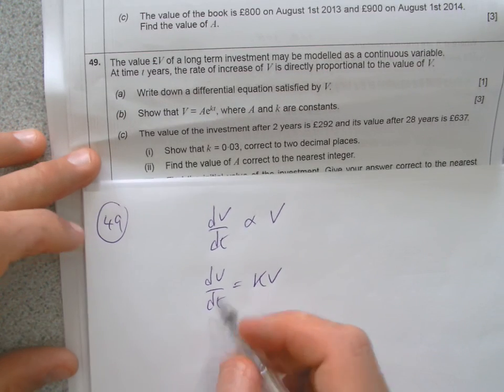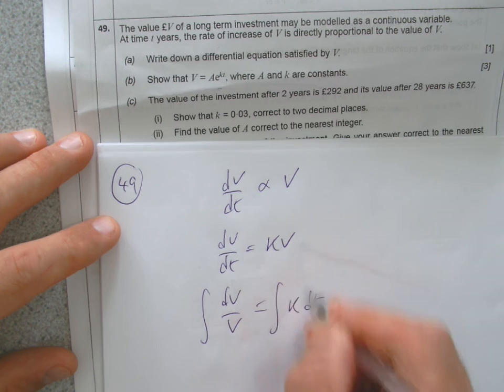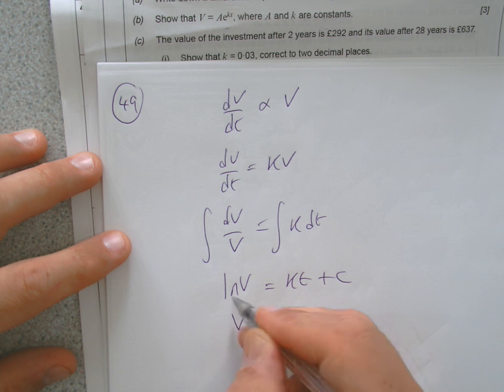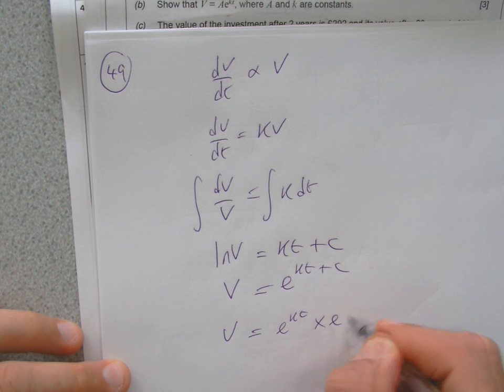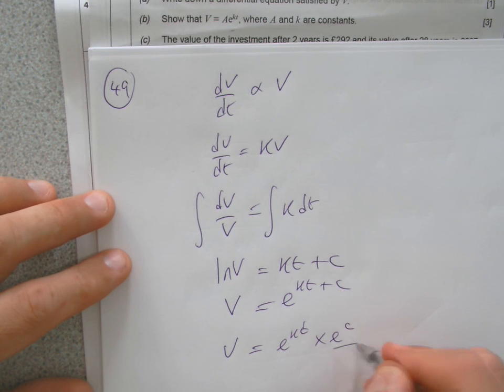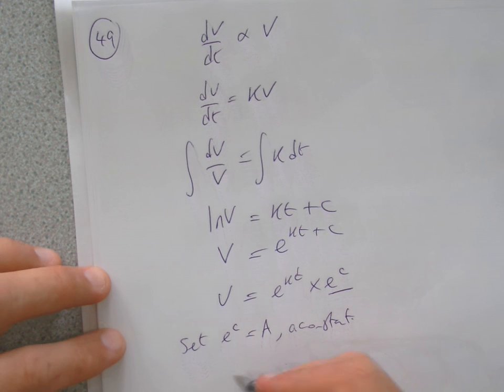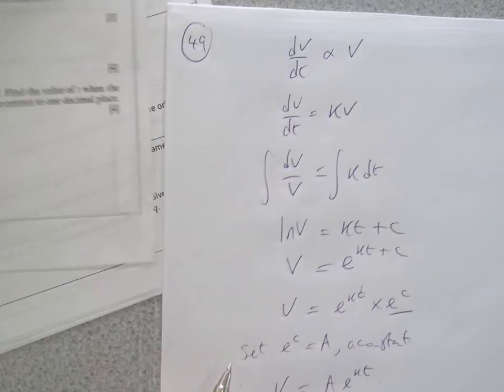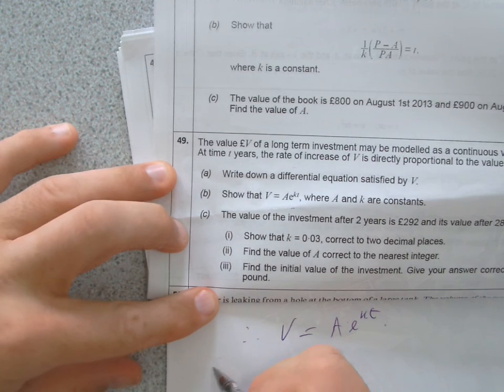Q49 THE C4 COUNTDOWN